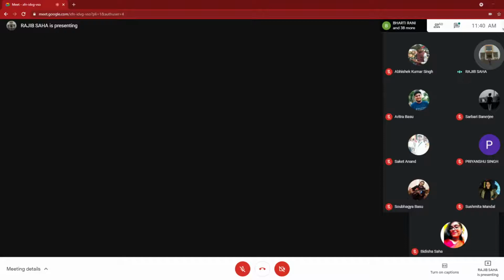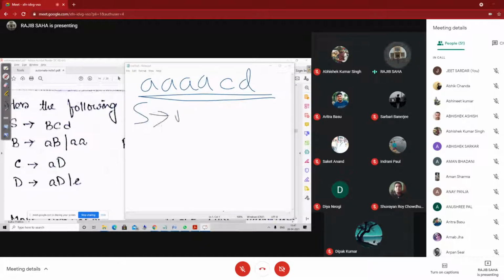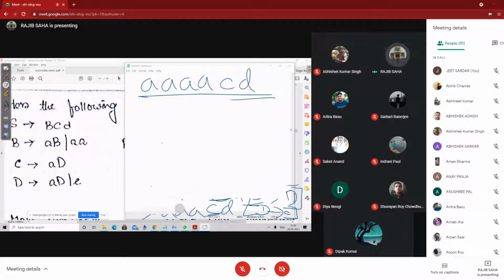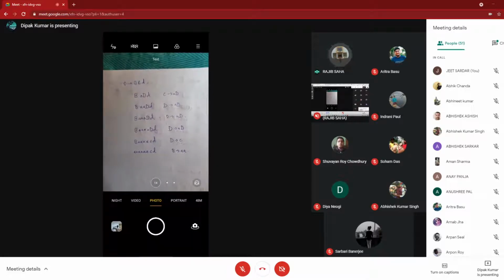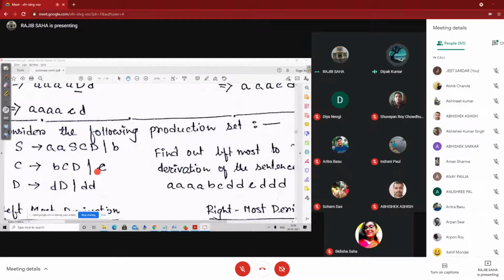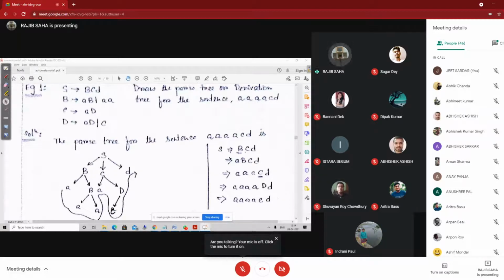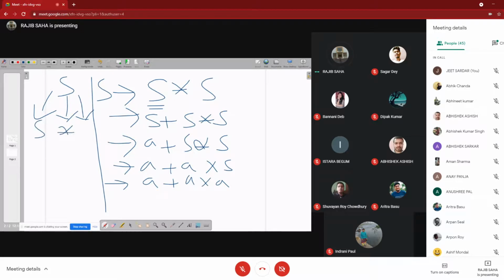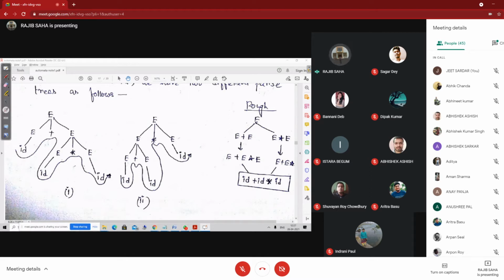PCC CS 403 - AUTOMATA THEORY | RAJIB SAHA | 28/04/2021